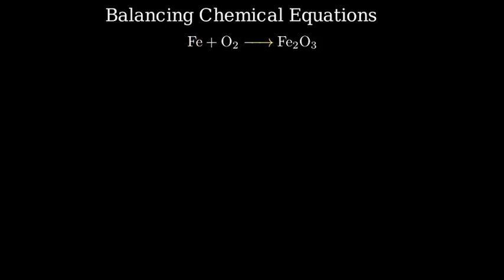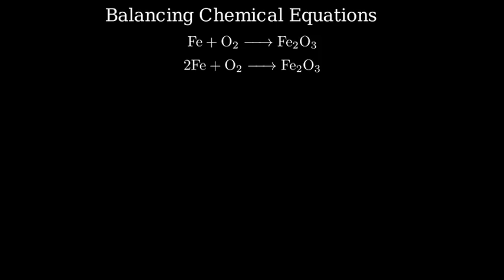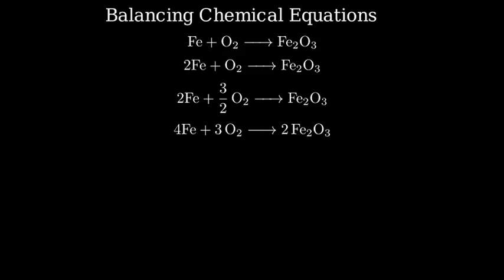How to Balance: Fe + O2 = Fe2O3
In this video, we’ll walk you through how to balance the chemical equation Fe + O₂ = Fe₂O₃, which represents the reaction between iron and oxygen to form iron(III) oxide (rust). This process is a fundamental part of chemistry, especially when studying oxidation-reduction reactions!

🔍 What You’ll Learn:

    A clear, step-by-step guide to balancing the equation involving iron and oxygen.
    Why balancing chemical equations is crucial in maintaining the law of conservation of mass.
    Insights into how oxidation and corrosion processes work in metals like iron.
    Practical tips and techniques to balance other similar chemical equations with ease!

📝 Key Concepts Covered:

    The basics of stoichiometry and balancing chemical equations
    Understanding the reaction between iron (Fe) and oxygen (O₂)
    Formation of iron(III) oxide (Fe₂O₃) and its real-world implications
    Example problems to strengthen your balancing skills

📚 Resources:

    Check out our Chemistry playlist for more tutorials on balancing equations, oxidation-reduction reactions, and related topics.
    Download our free balancing equations worksheet to practice and master your skills!

💬 Join the Conversation: Got questions about balancing chemical equations or other chemistry topics?